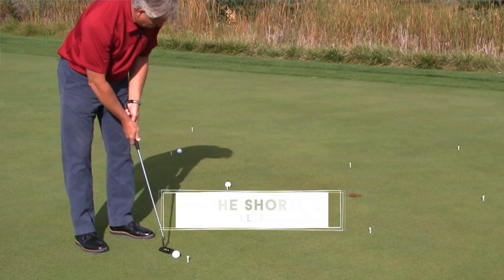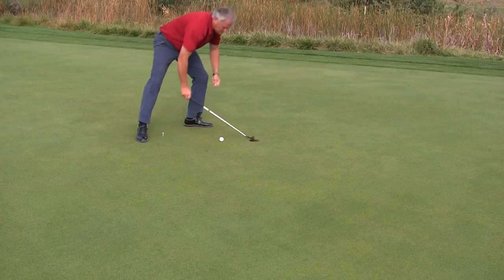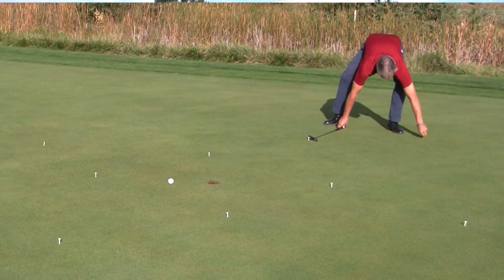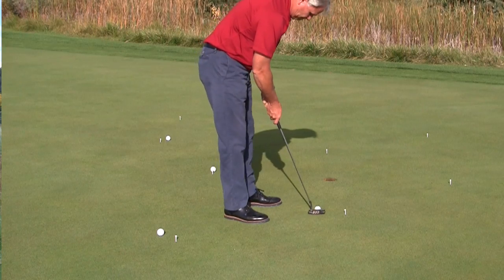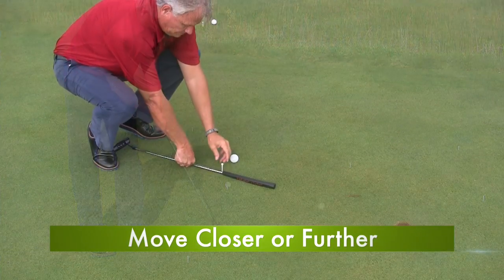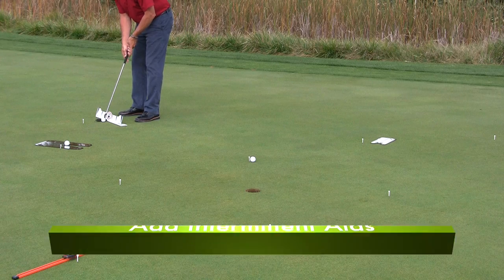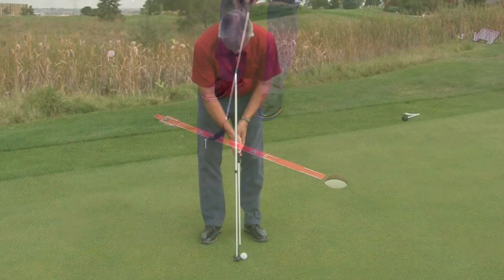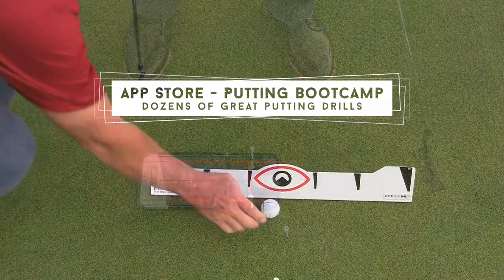Spiral Putting Game - Dominate Short Putts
Get the FREE iOS App with this game - Putting Bootcamp

Short putt practice will never be dull with this game.  Can you make 10 of 12 on the Spiral?  3, 6, 9 feet?

Dominate!